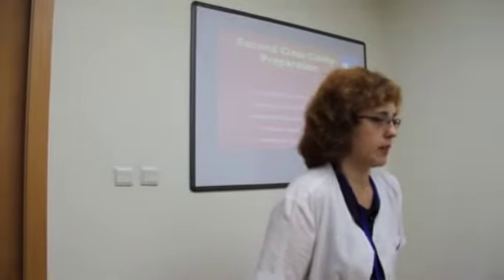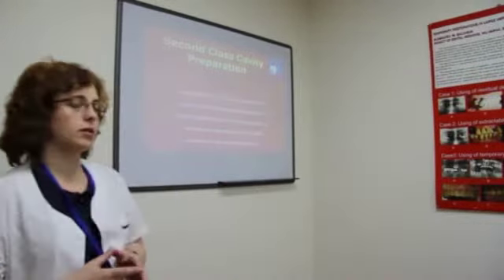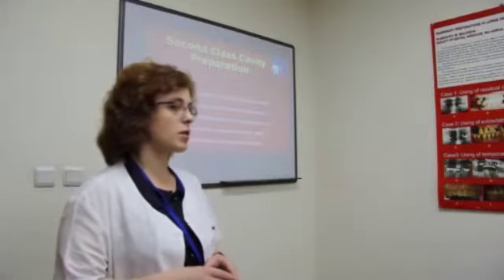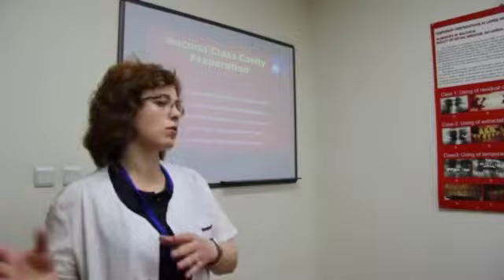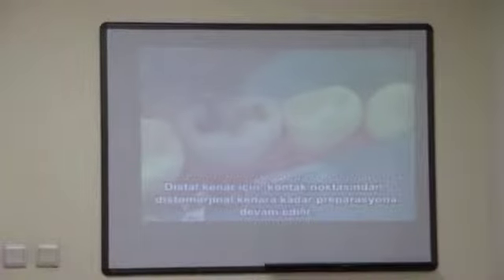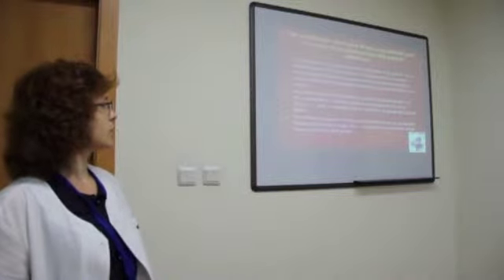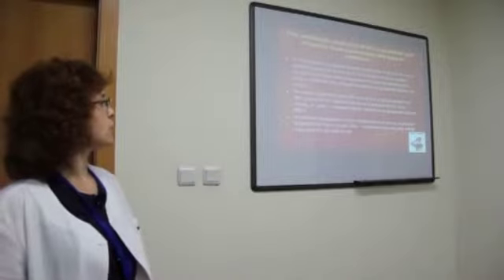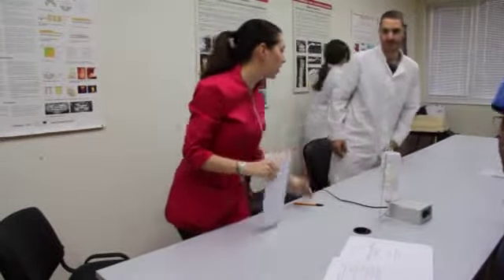Zahnmedizin im Ausland - Varna (Warna), Bulgarien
Praxisseminar in der Fakultät für Zahnmedizin - Teil 1
Mehr Informationen zum Medizinstudium in Varna gibt es auf unserer Homepage